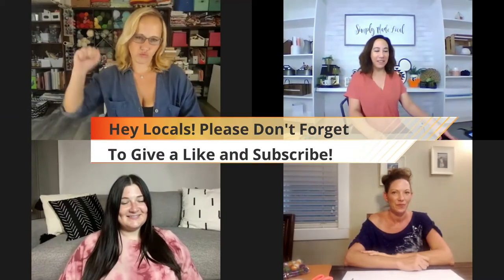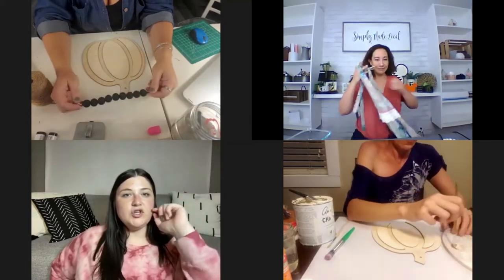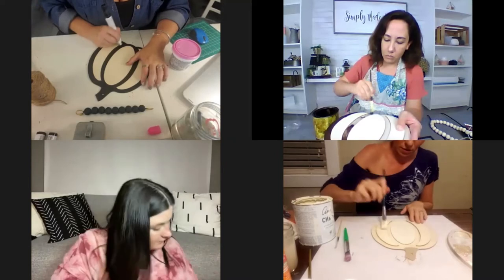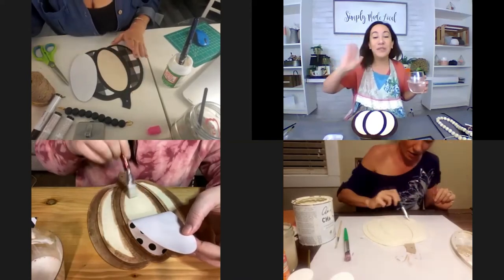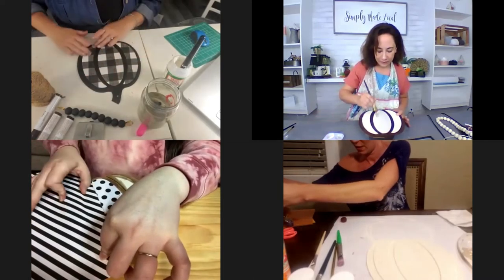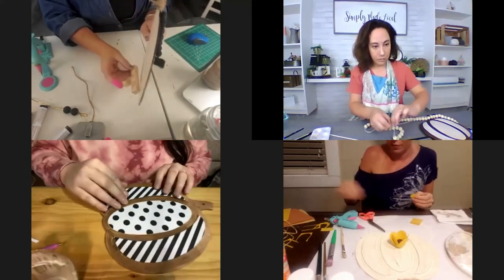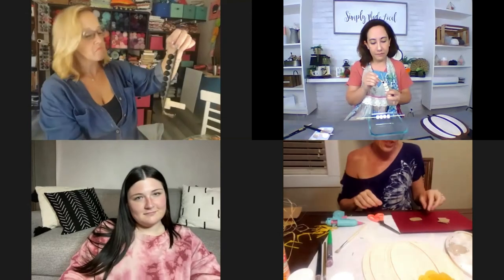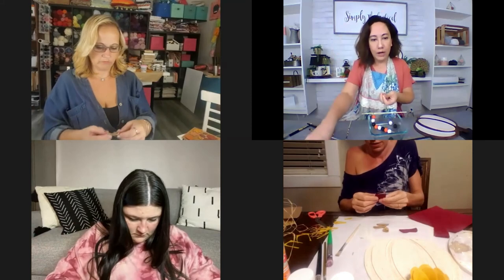Season 1 : 3D DOLLAR TREE WOODEN PUMPKIN TUTORIAL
🎃 𝑺𝒊𝒎𝒑𝒍𝒚 𝒈𝒐𝒖𝒓𝒅-𝒈𝒆𝒐𝒖𝒔!

Craft nights at Simply Made Local just keep getting better. Thursday night on our Facebook LIVE craft night we beautified our dollar store 3D wooden pumpkins and we are thrilled with the results. If you missed it LIVE, head over to Facebook to watch the video and craft along with us! Don't forget to post your finished 3D pumpkin pic and tag us! How gourd-geous did your pumpkin become?

///SUPPLIES///

✔3d Pumpkin (Dollar tree)
✔Paint or Wood Stain
✔Scrapbook Paper
✔Scissors
✔Glue Gun and Glue Sticks
✔Paint Brushes
✔Embellishments of your choosing (wood garland, tassels, ribbon, flowers, etc.)

to view our blog, filled with DIY crafting tutorials, and to check out our featured vendors and their incredible artistic talent. Simply Made Local is an online marketplace for buying and selling unique handmade goods and crafts locally. Created by makers for makers – our mission is to endorse the sustainability of the handmade industry. By choosing Simply Made Local, buyers are able to support their local community of artisans while shopping online. Crafters can post products for free, connect with customers in person, and decrease their carbon footprint by delivering locally to avoid shipment hassles. Simply Made Local is working to bring the handmade industry back to its roots by connecting real people with quality goods.

We thank you for your support that allows us to empower other small business crafters. Our goal is to create a community of like-minded artistic entrepreneurs, working together to achieve success.